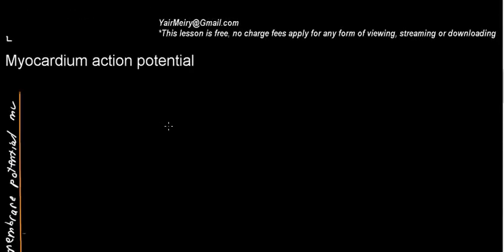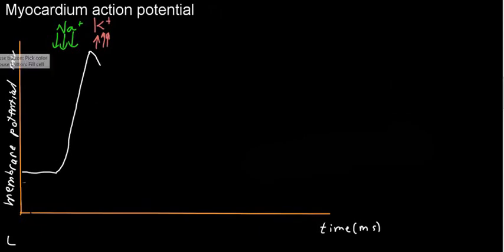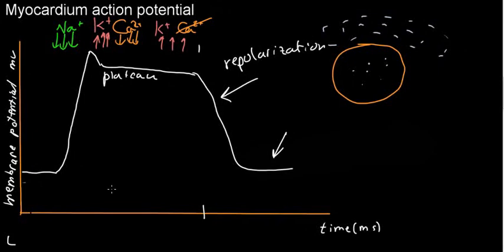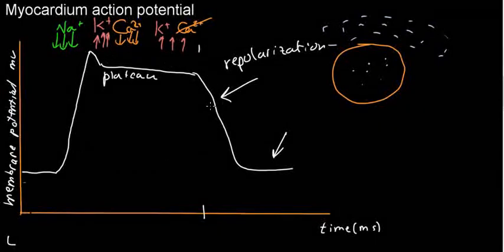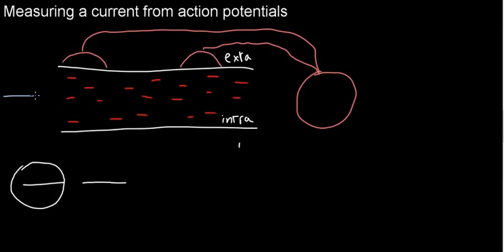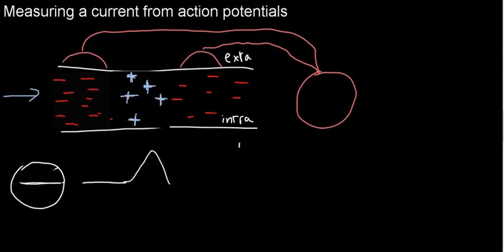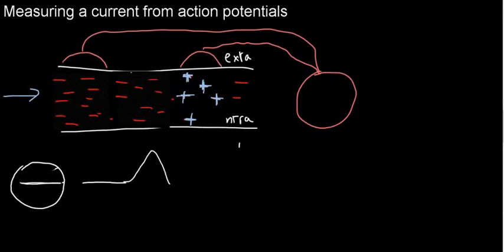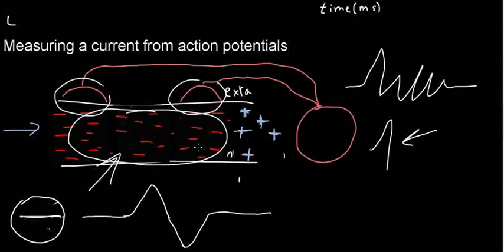lecture 21 part 1 (Intro to ECG)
Myocardium action potential, measuring a current from action potentials